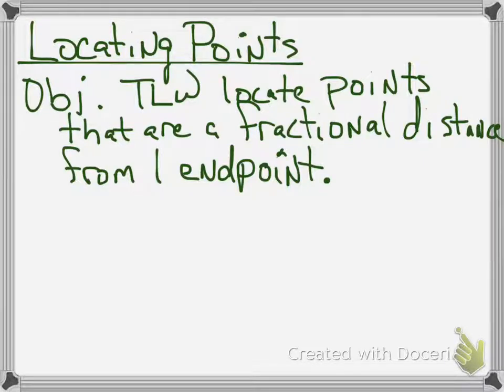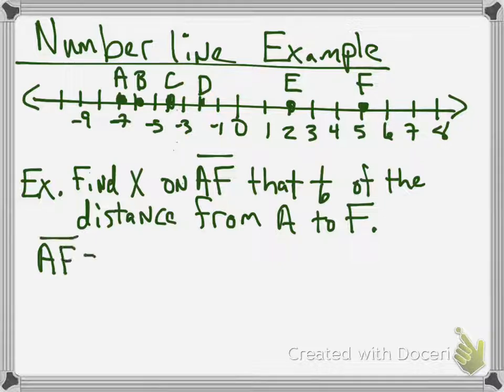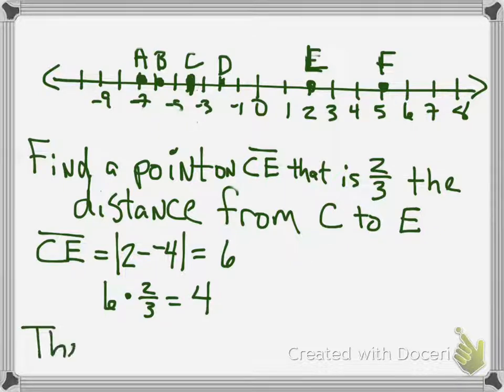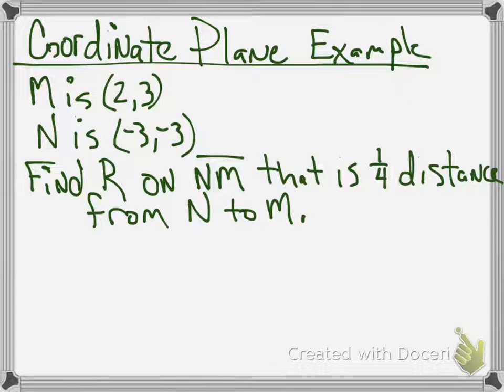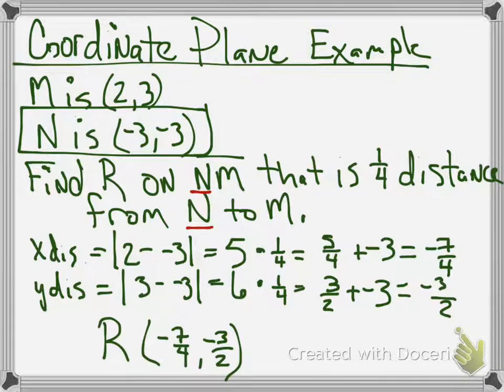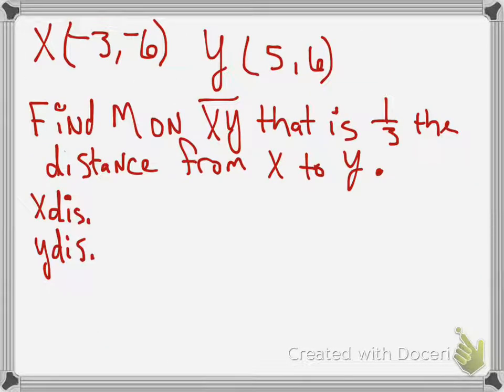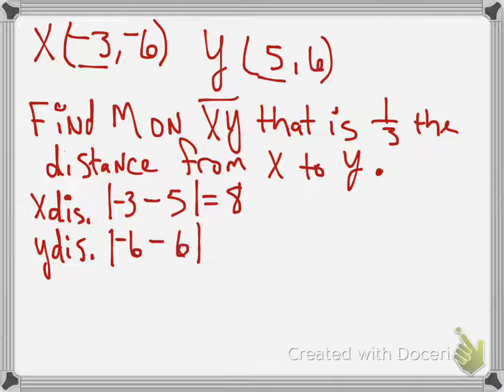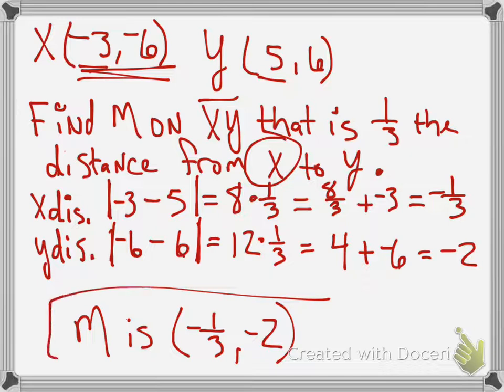unit 1.3b locating fractional distance